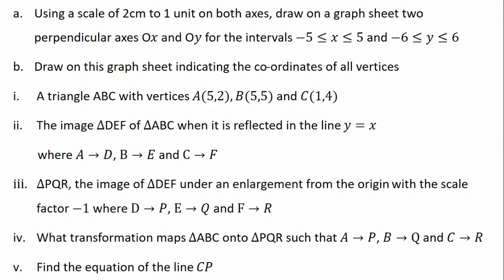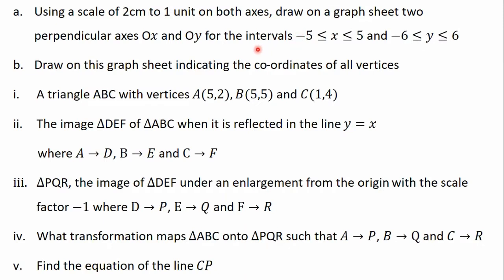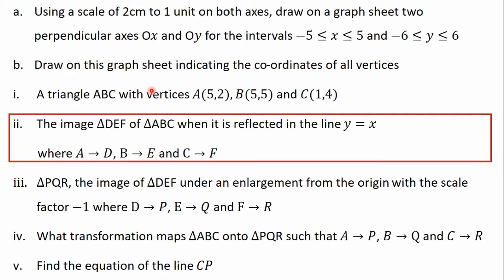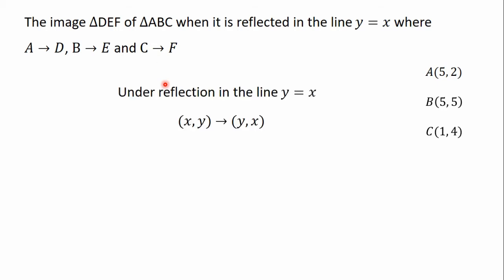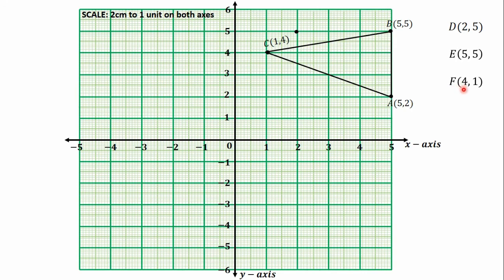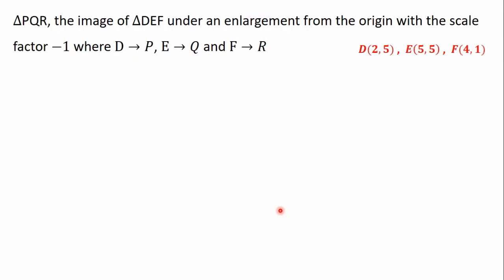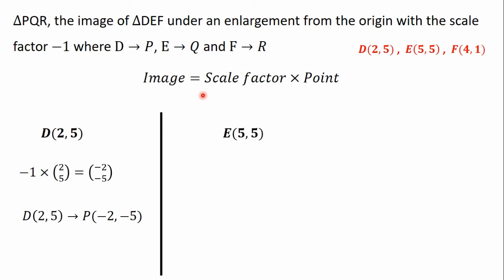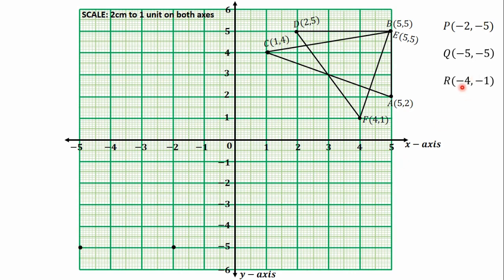32 Likely Examination Question on Rigid Motion and Transformation QUESTION 2 PART I